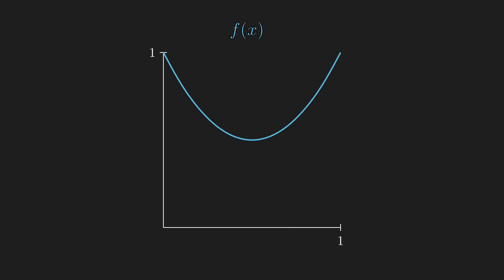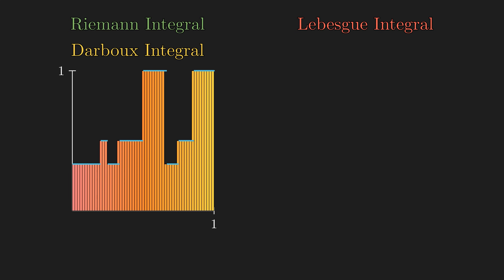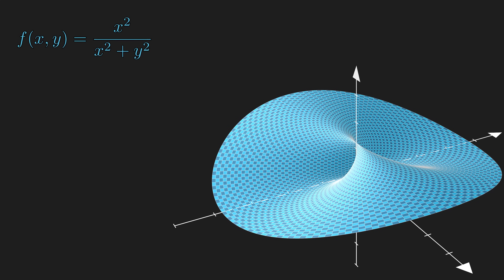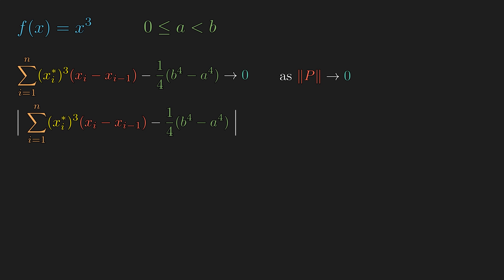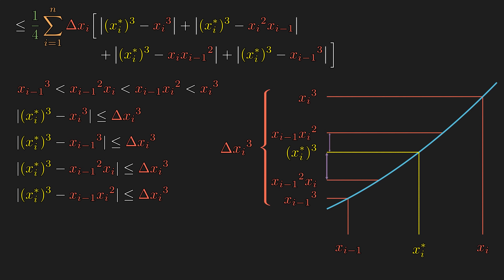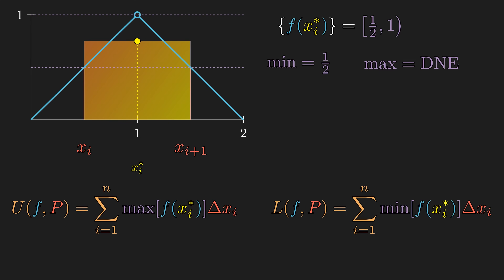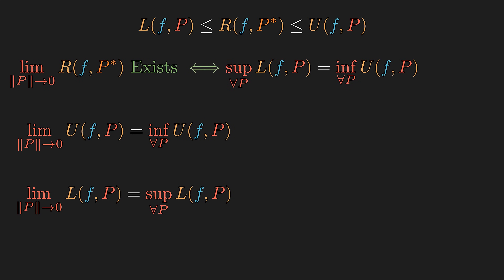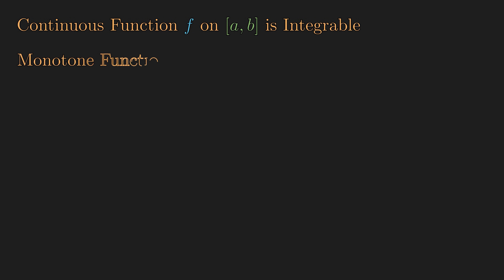Why We Never Actually Learn Riemann's Original Definition of Integrals | Riemann vs Darboux Integral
We typically credit Riemann for his discovery of integrals. However, in school, we never actually learn the actual Riemann Integral as he invented. Instead we learn the "Riemann" Integral, which is actually the Darboux Integral. Why is that? In this video, we uncover the truth behind the two different definition of integrals.

Links:
Formal Definition of Supremum and Infimum

Proof That the Lim of Upper Sum = Inf of Upper Sum

Chapters:
00:00 Intro
01:24 Rigorous Foundations of Calculus
02:06 Different Types of Integration
02:48 Generalized Riemann Sum
04:08 Riemann Integrability
04:49 Failure of Limit
05:24 Non-Integrable Function
06:16 Riemann Integrability of x^3
11:11 Upper and Lower Sum
13:01 Redefining Riemann integrals
13:29 Darboux Integrability
14:49 Darboux Integrability of x^3
16:59 Fatal Shortcomings of the Riemann Integral
17:32 Outro

Corrections:
15:12 The denominator for the sum of cubes is 4